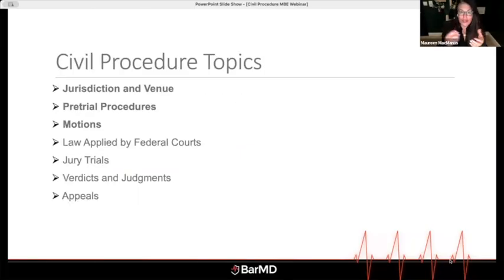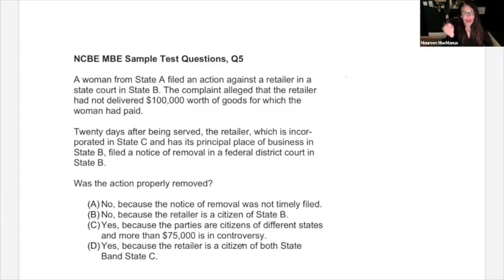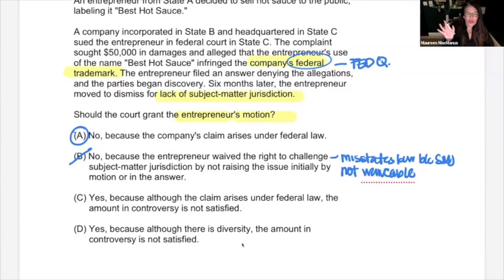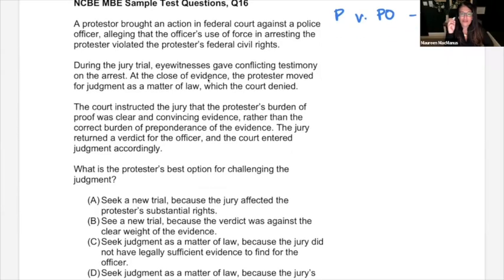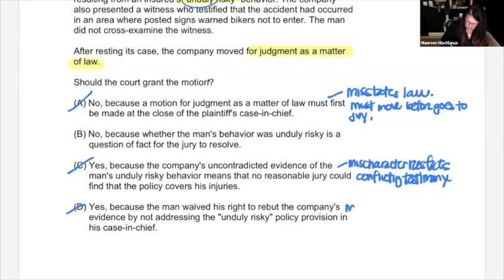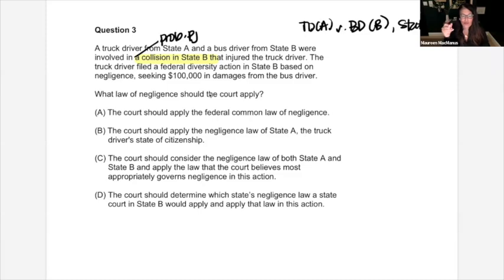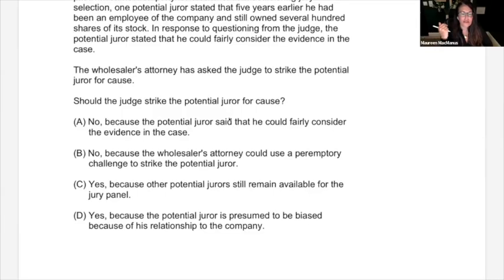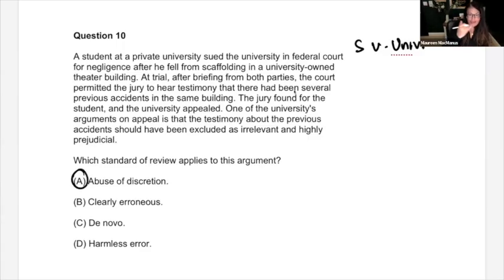Civil Procedure Webinar